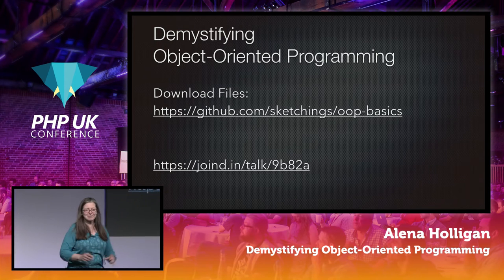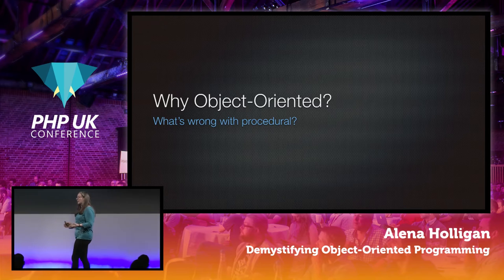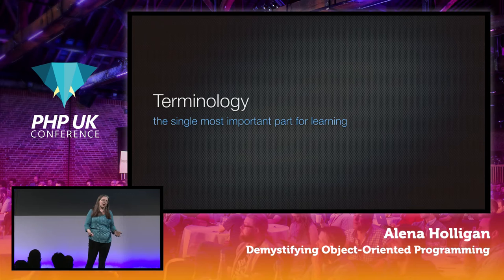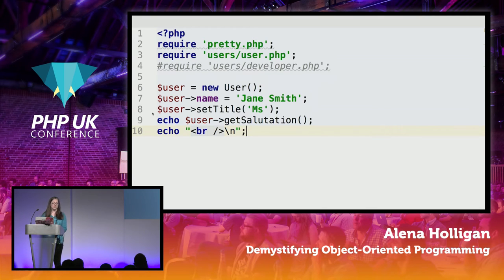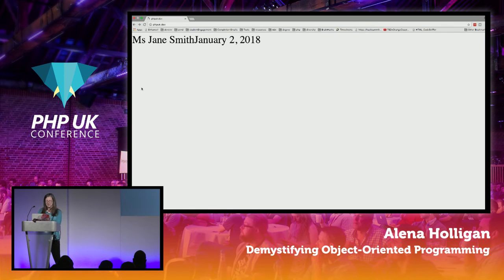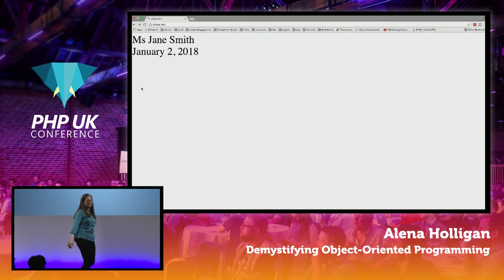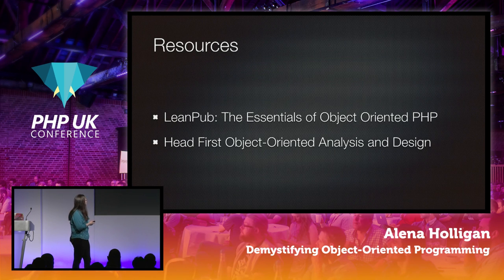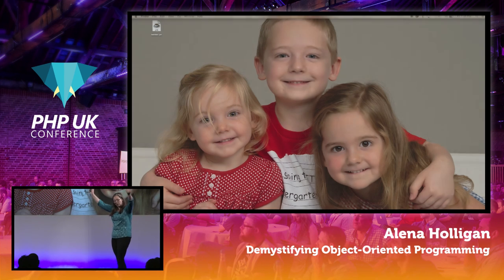PHP UK Conference 2017 - Alena Holligan - Demystifying Object Oriented Programming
Abstraction, Encapsulation, Polymorphism, and Interfaces: whether you’ve been programming in PHP for years or are just starting your journey, these terms can be overwhelming even on a good day. Variables, conditionals, those all make sense. But this whole Object-Oriented thing is WAY more complicated. Not only that, people that already understand it act like it’s so easy and they talk right over the simple questions and never explain the basic concepts in a way that actually makes sense. In this session we’ll take you through real life examples of Object-Oriented terminology in a way that will make sense of all the mumbo jumbo and allow you to utilizing OOP immediately.